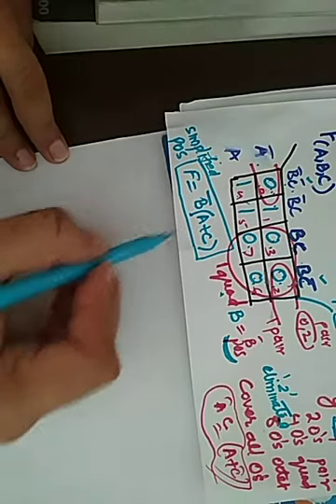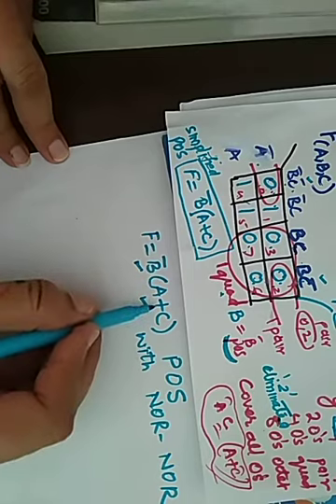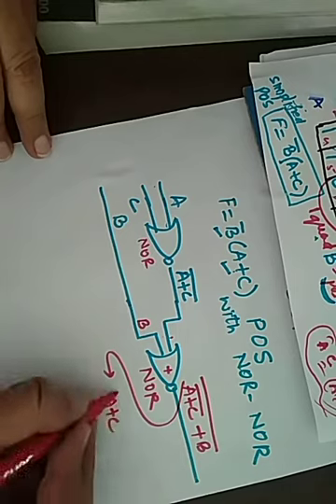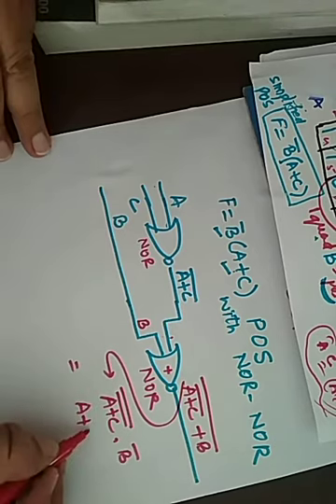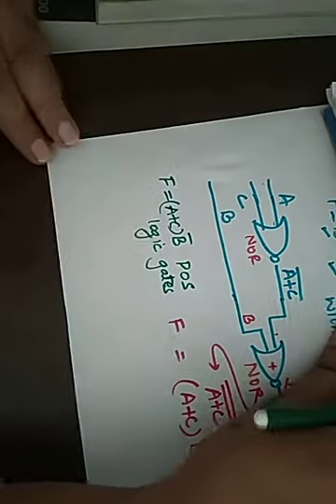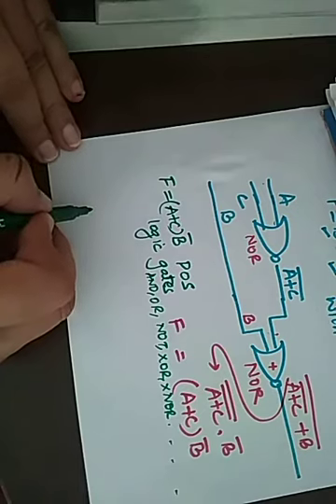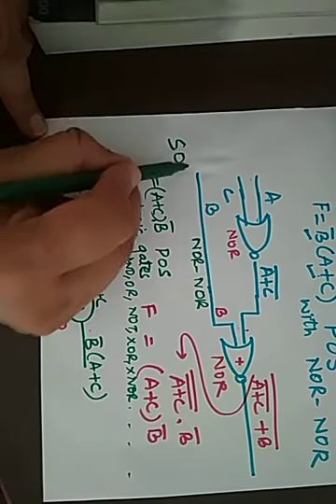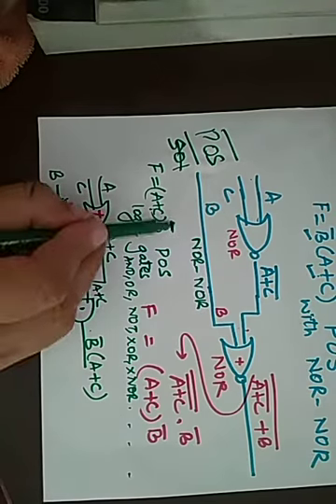NOR-NOR implementation of POS function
To implement POS function with NOR-NOR logic